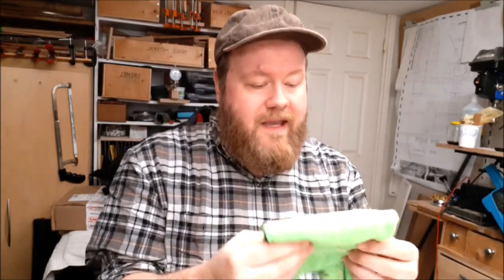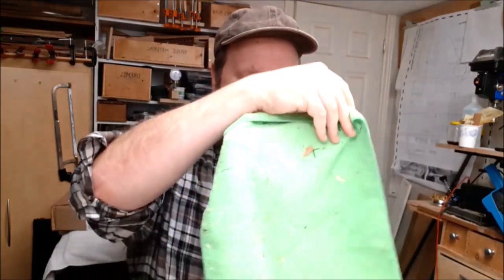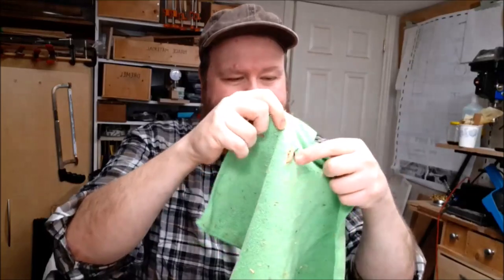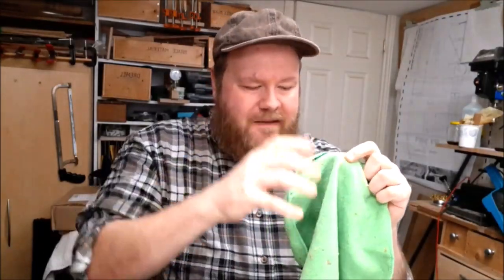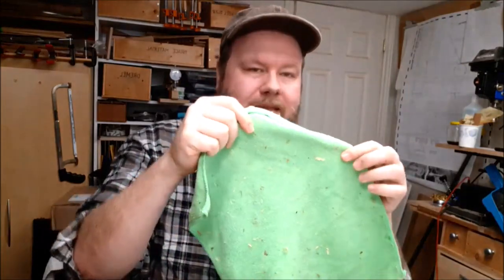New Year, New Project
Sorry about the quality. I tried to edit this one on my phone. Won't be doing that again...